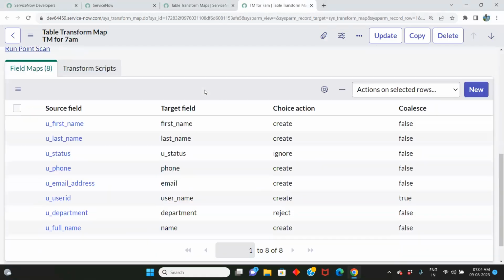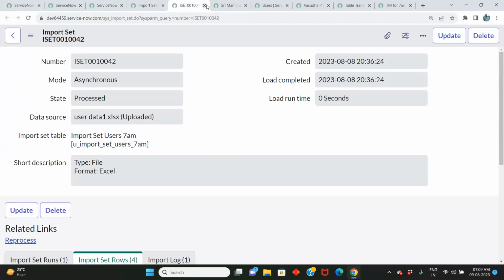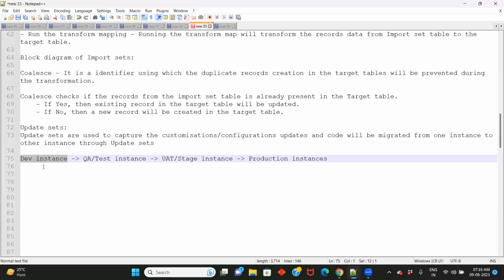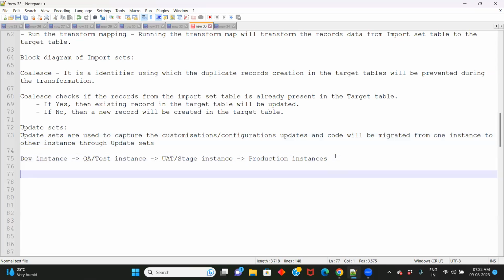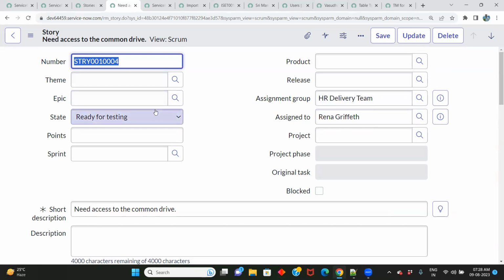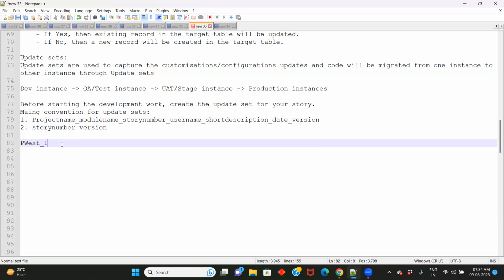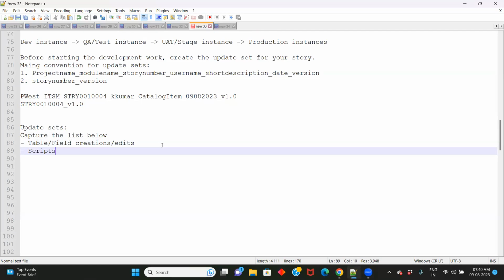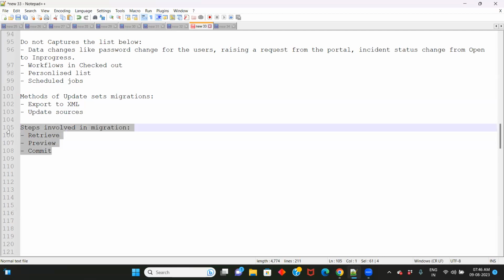snow class 27